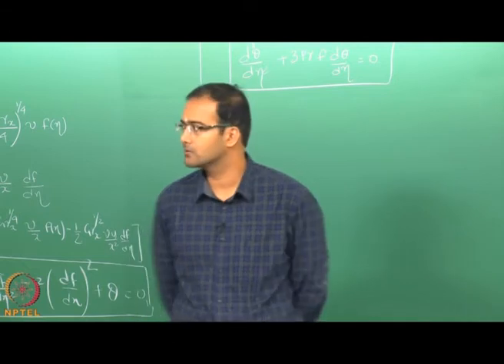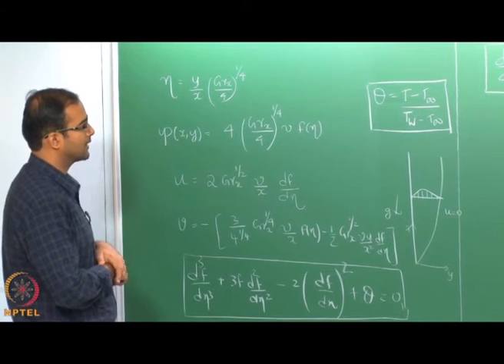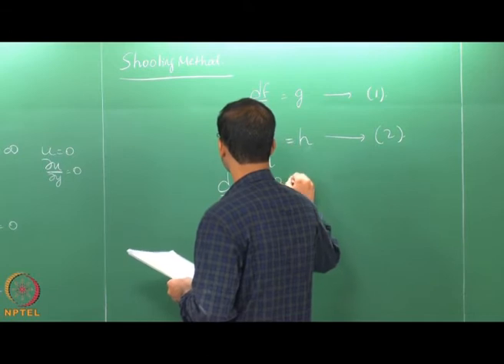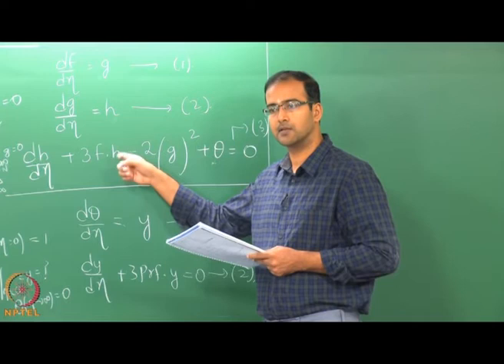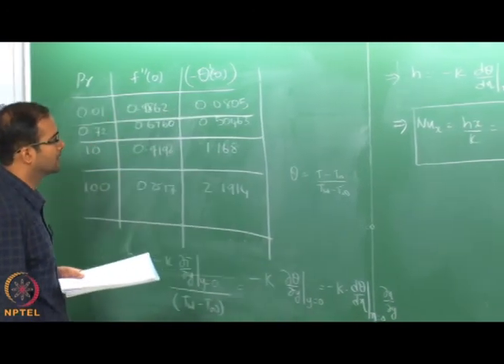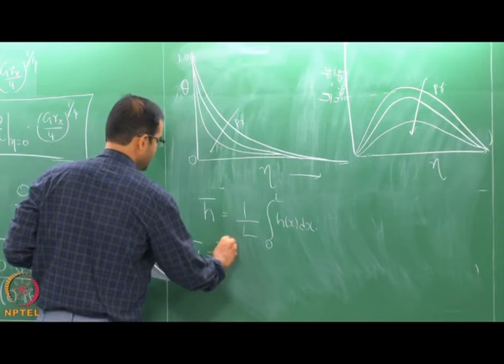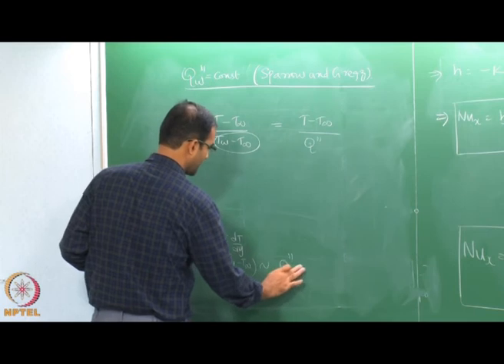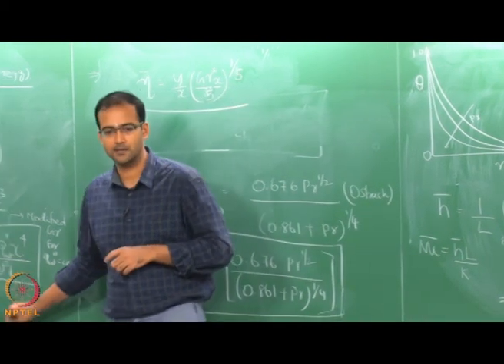Similarity Solution in Natural Convection for Vertical isothermal Plate - Part 2: Lecture-37